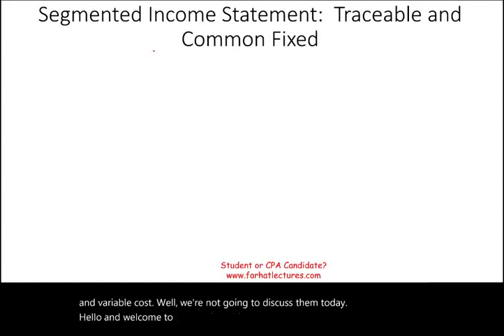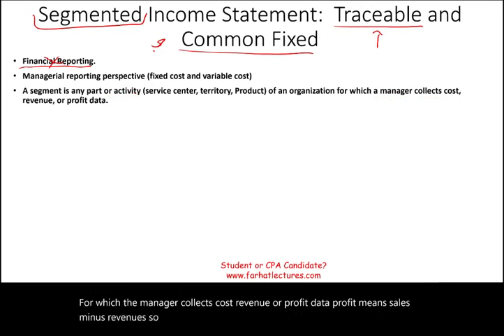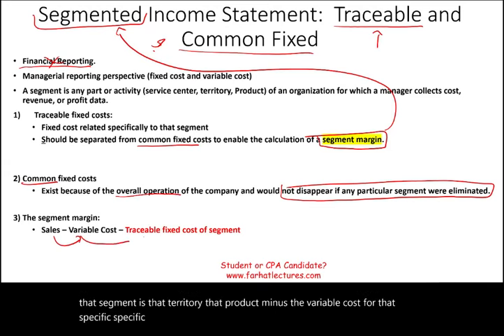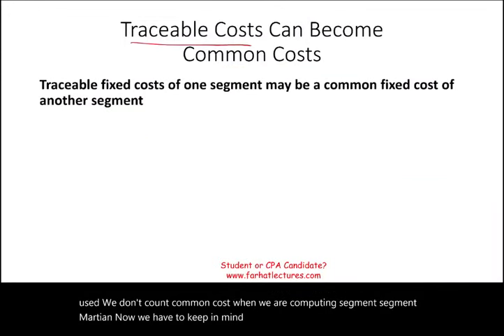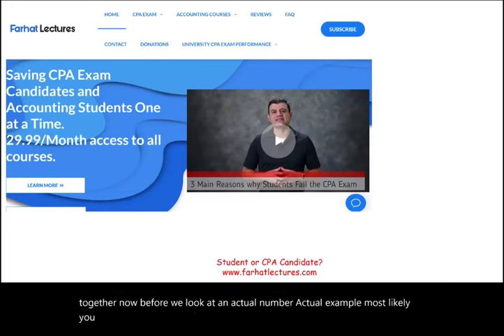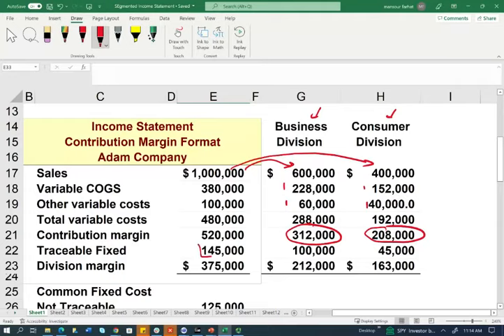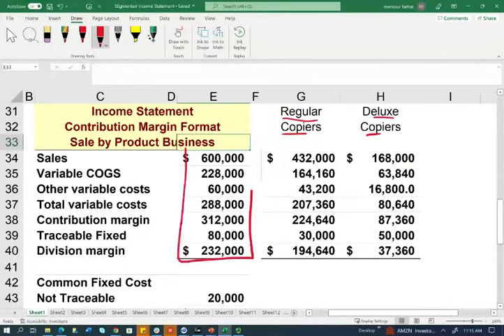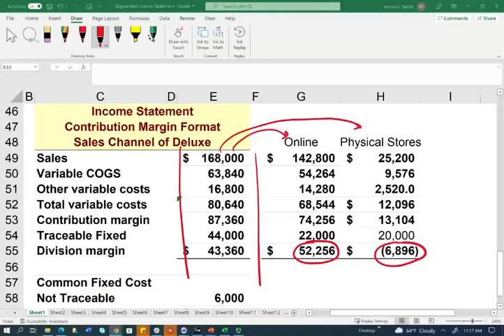Segmented Income Statement: Traceable Fixed Cost & Common Fixed Cost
In this session, I discuss segment income statement in which I discuss traceable fixed cost and common fixed cost.